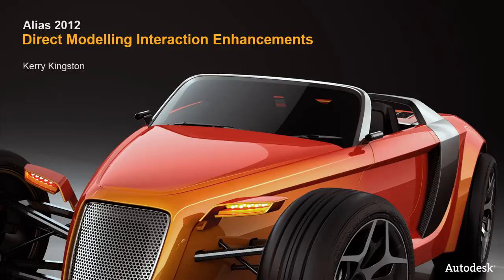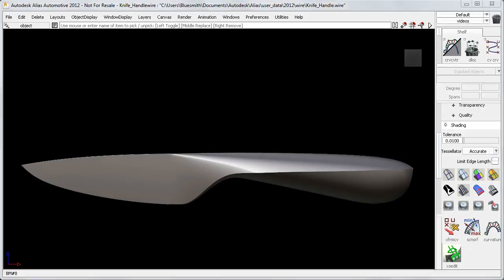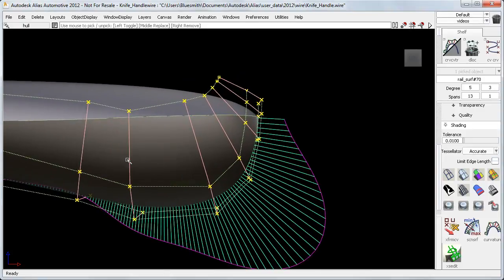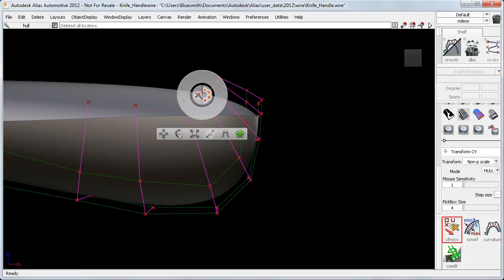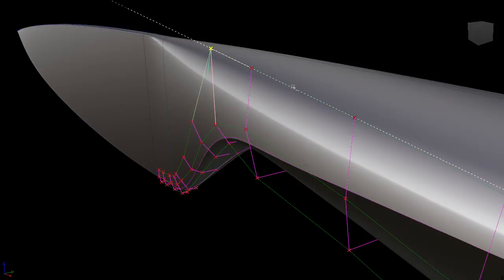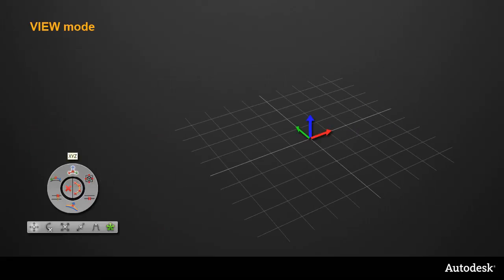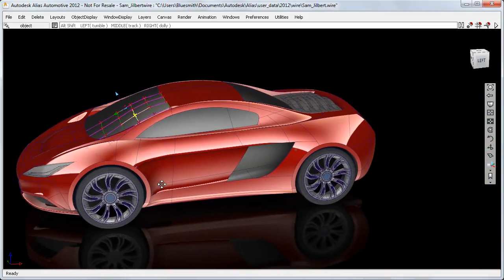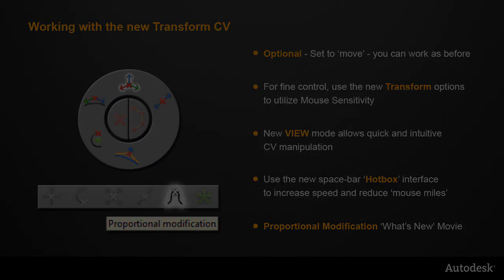Autodesk Alias 2012 Transform Control Vertices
Indepth Overview of the updated Transform Control Vertices tool inside Autodesk Alias 2012